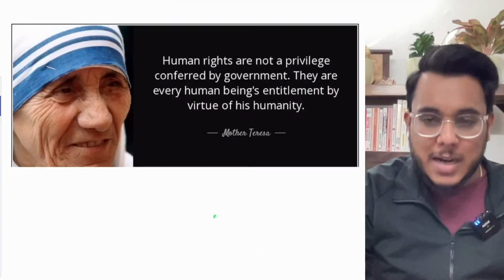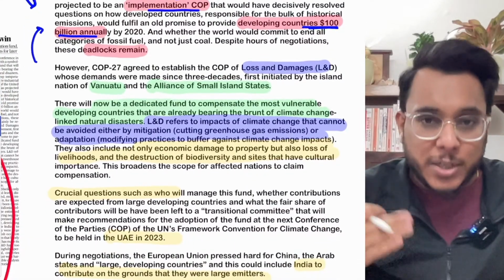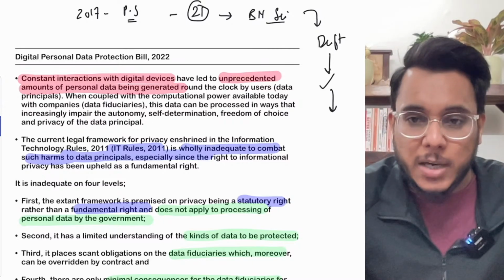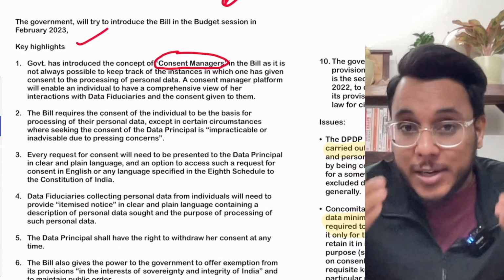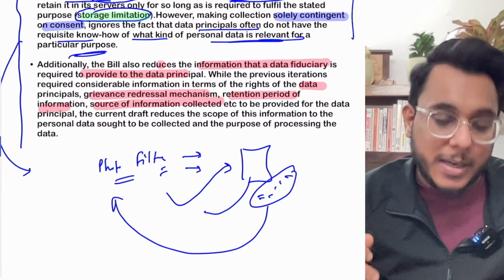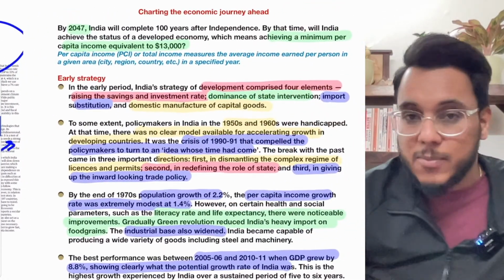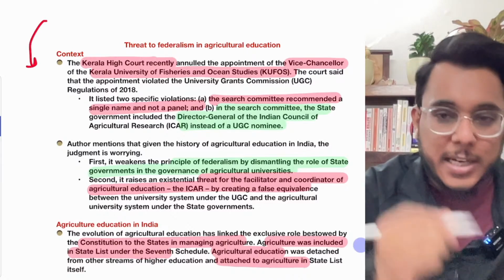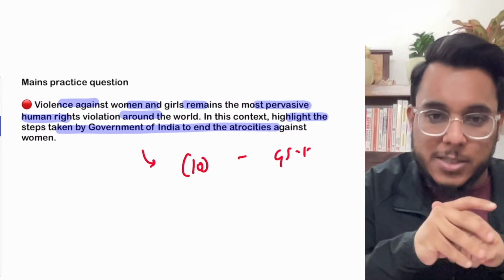The Hindu Analysis 21 November, 2022 (Daily Current Affairs for UPSC IAS) by Sahil Saini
Current affairs UPSC |The Hindu Newspaper Analysis | 21 November, 2022 | Daily News Analysis | Current Affairs UPSC CSE  | Hindu Editorial by Sahil

The Hindu Newspaper analysis Live-  provides a comprehensive analysis of "The Hindu" newspaper. The analysis will help in making your answers more enriched, concrete, and Highly relevant for UPSC/CSE IAS and other competitive exams.

the hindu
editorial analysis